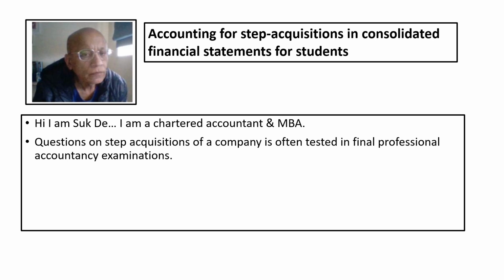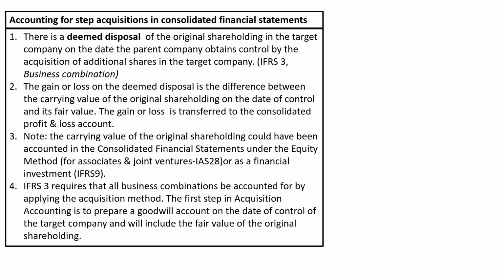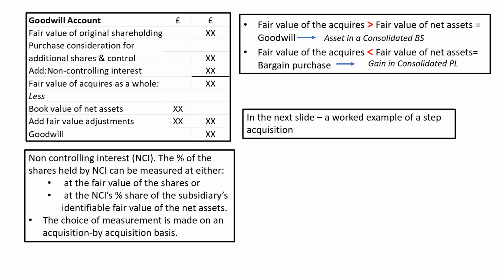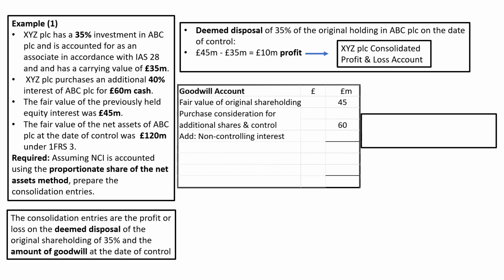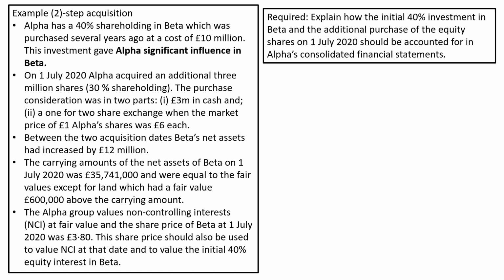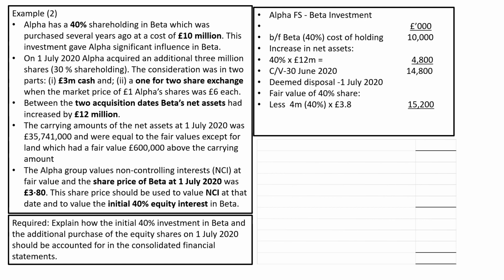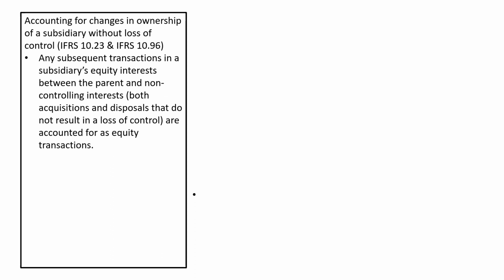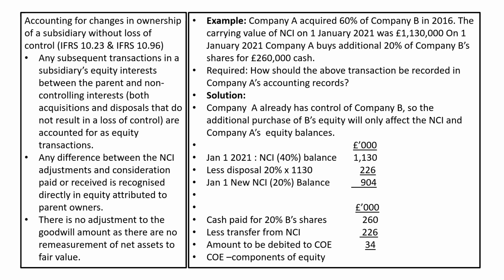Accounting for step-acquisitions in consolidated financial statements for students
A tutorial on accounting for step acquisitions & accounting for changes in ownership without loss of control in consolidated financial statements.